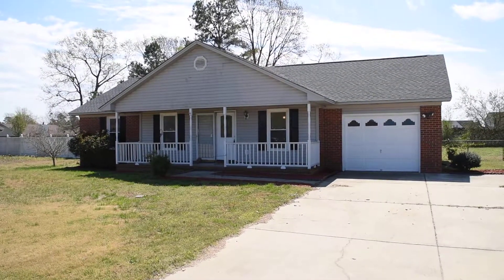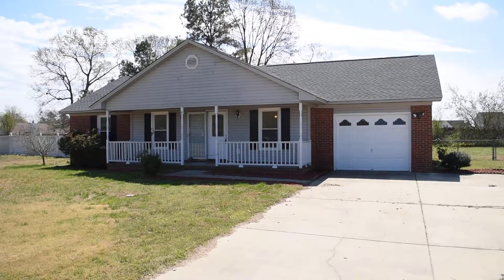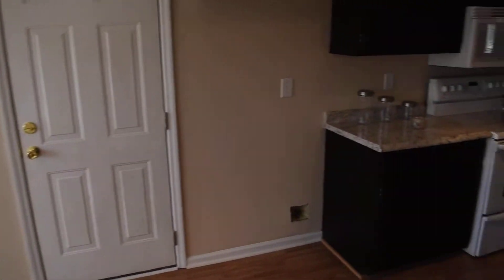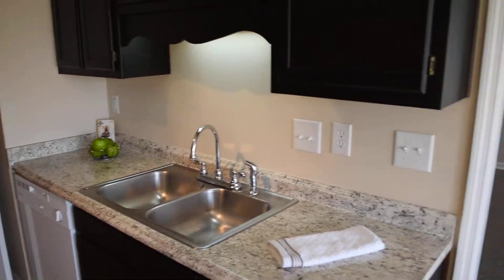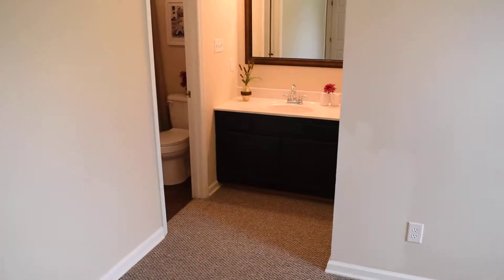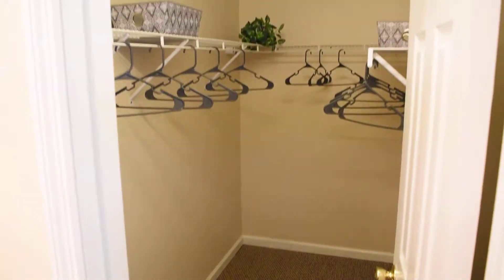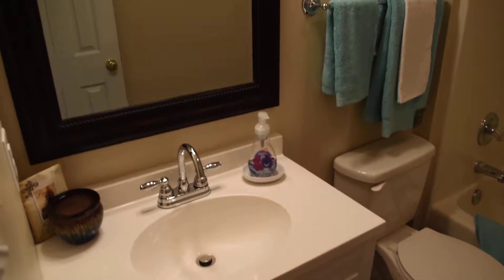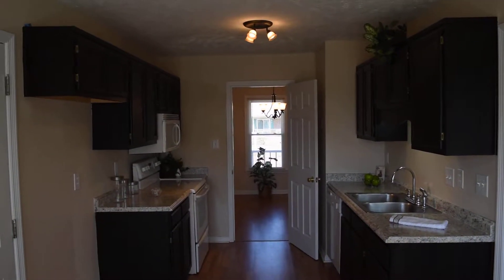SOLD! Your New Home On 132 Eagle Street Awaits You! Raeford, NC & Fort Bragg